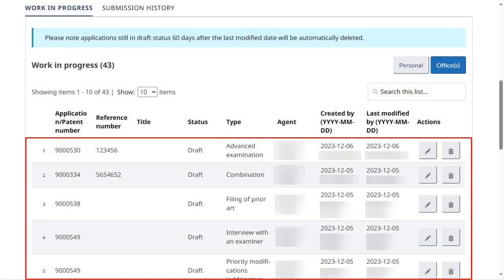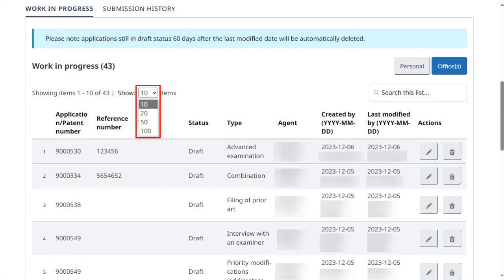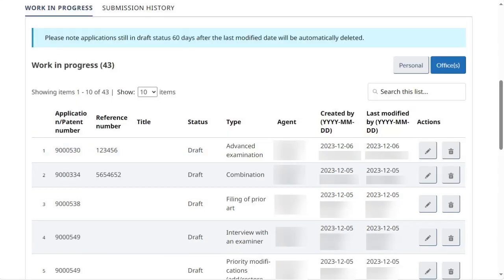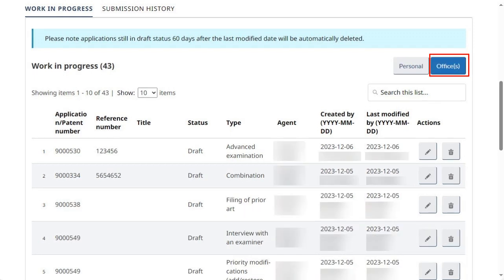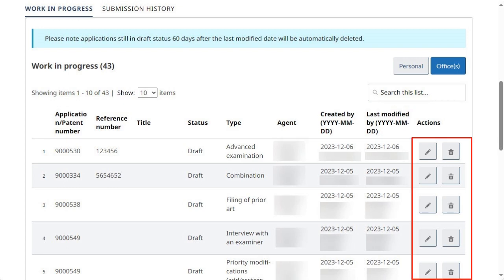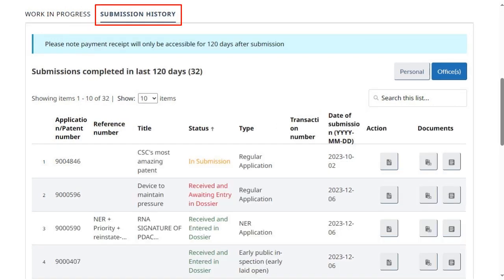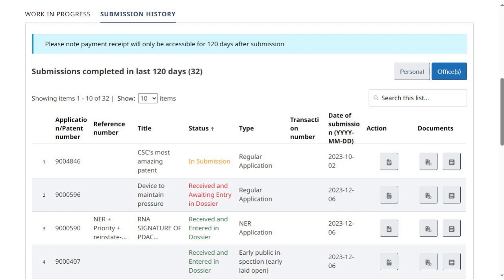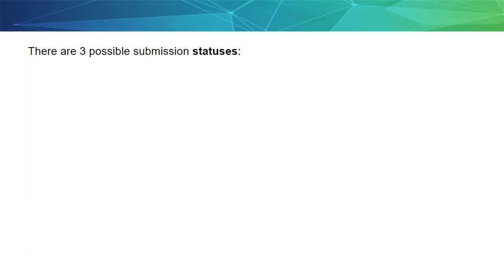MyCIPO Patents: Work in Progress and Submission History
A video tutorial showing how to view and manage drafts and submissions using MyCIPO Patents.

0:00:07 Work in Progress
0:01:21 Submission History
0:02:01 Submission statuses